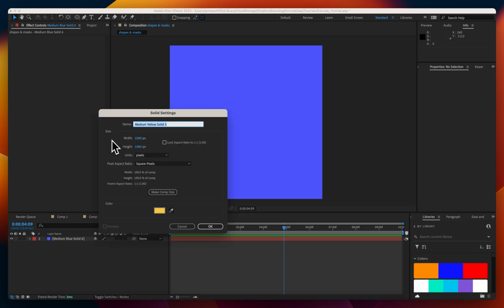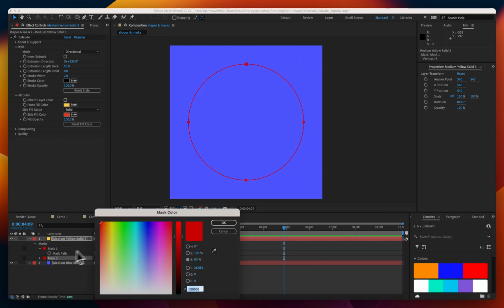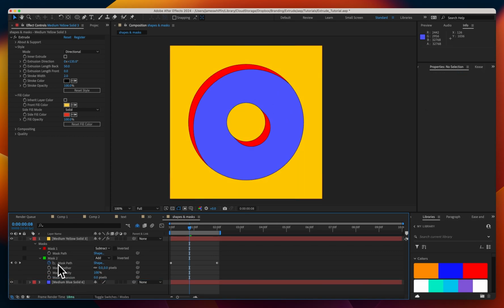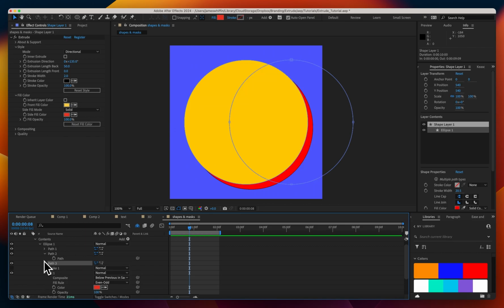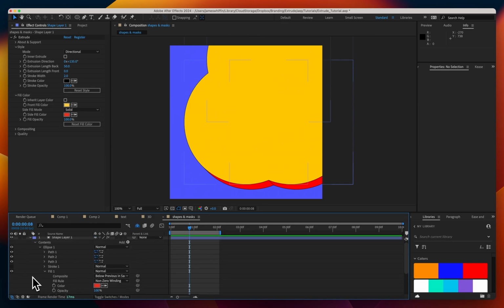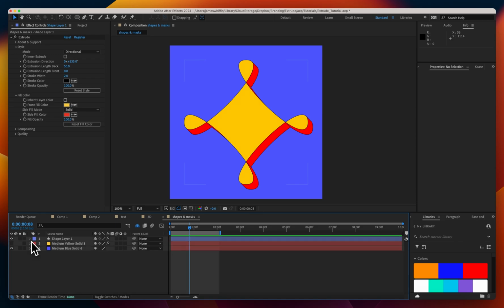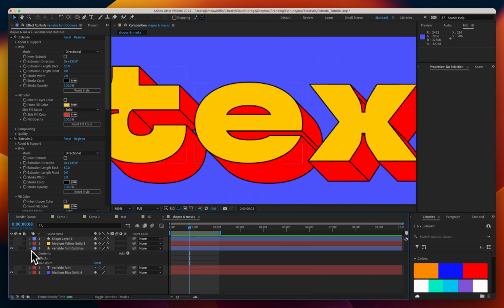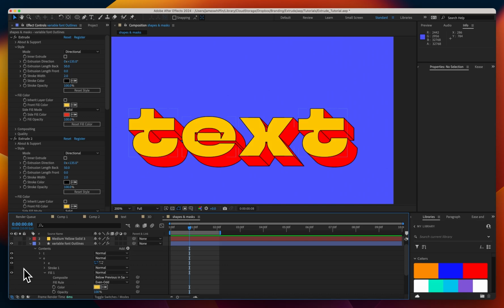Extrude Tutorial - Mask Paths & Shape Layers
This video covers how both mask paths and shape layers can achieve the same things and the pros and cons of each method. It dives into how shape layers give you fine granular control over your fill but how that can get complex fast. Lastly it covers how you can best approach morphing of variable fonts. For more detailed info on every parameter as well as practical guides, best practices and FAQ check out our wiki

0:00 Introduction
0:20 Mask paths on solid layers
0:40 Solid layer continuous rasterization
1:07 Mask modes
1:57 Shape layer setup
2:36 Shape layer fill modes
3:16 Shape layer fill with merge paths
3:58 Shape layer path direction
4:15 Shape layers for variable font morphing
5:08 Shape layers individual fill and transforms

SOCIAL